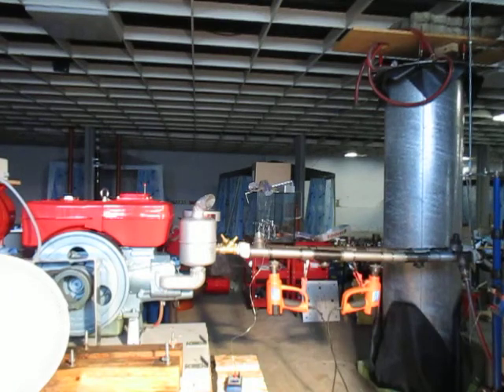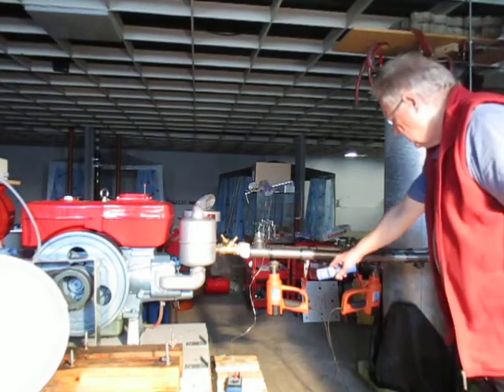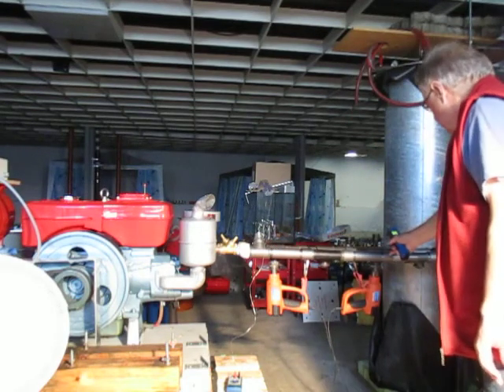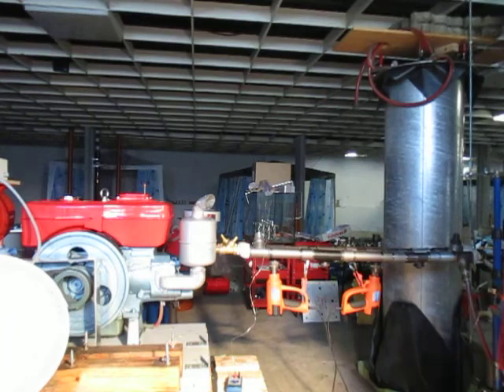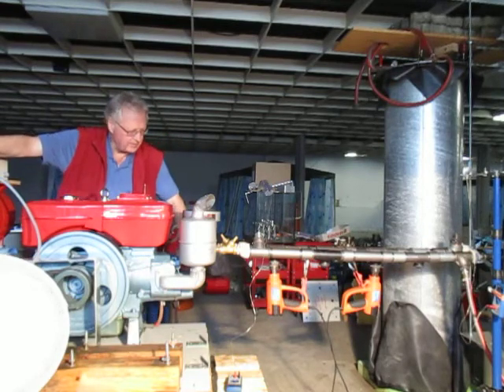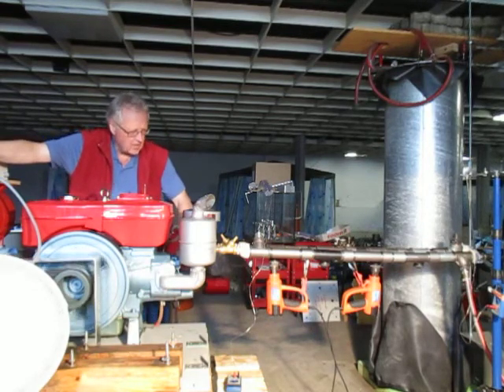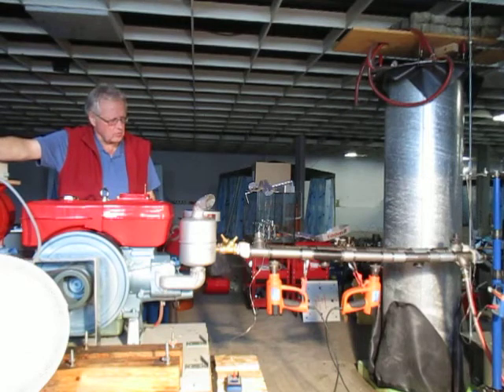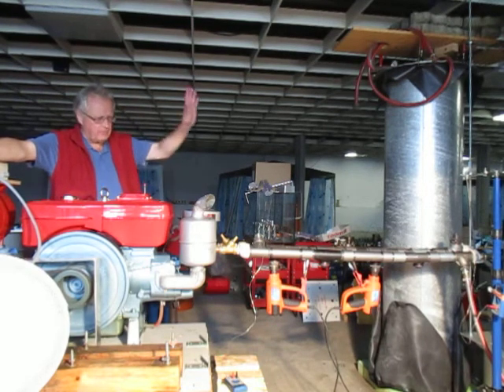New piston engine with external heating - part 2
see :  new piston engine with external heating - part 1